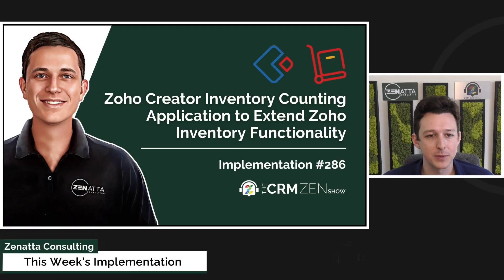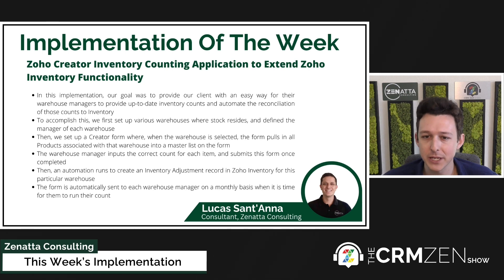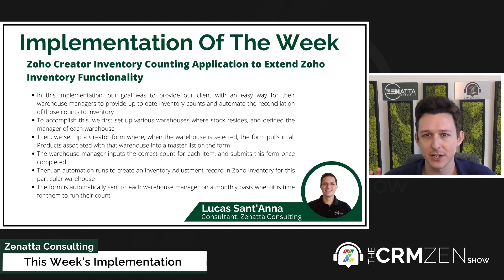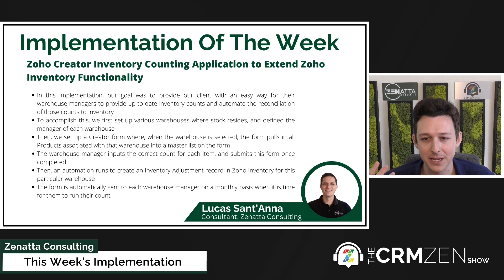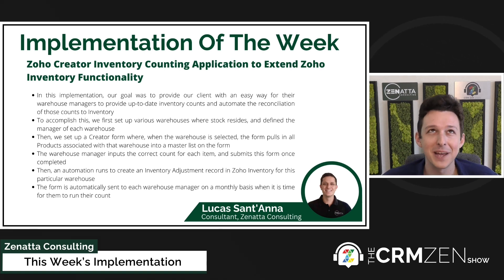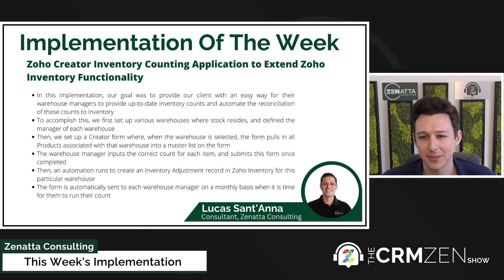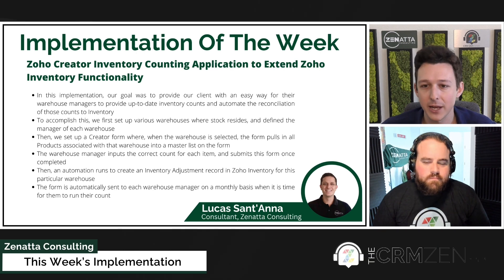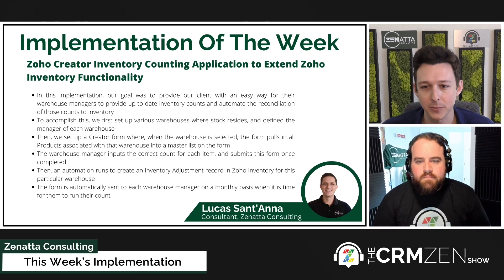Inventory Counting Application to Extend Zoho Inventory Functionality In Zoho Creator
This week's implementation was taken from CRM Zen Show Episode 286 - "Zapier? I Hardly Writer!," and we explained our Zoho Creator inventory counting application to extend Zoho Inventory functionality.

Are you interested in using this implementation in your business? Let's chat about it and book a meeting